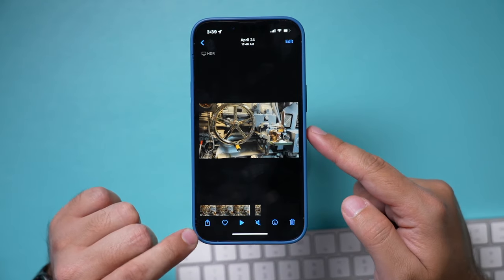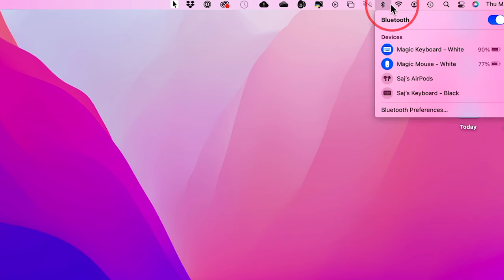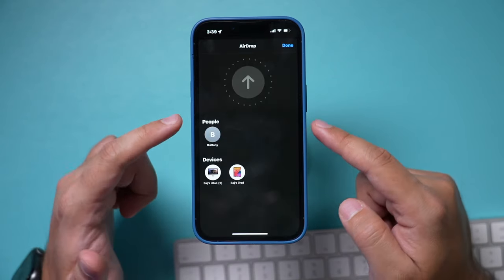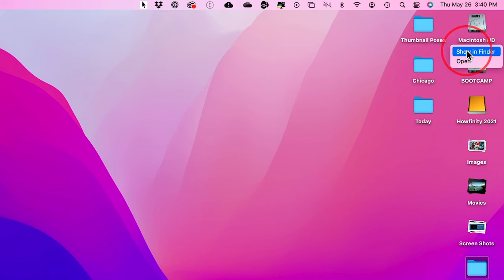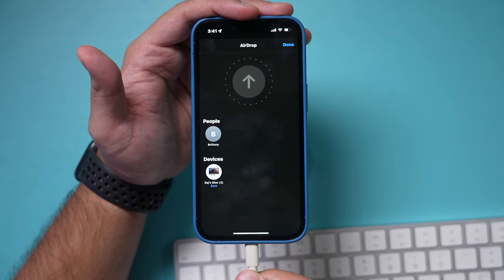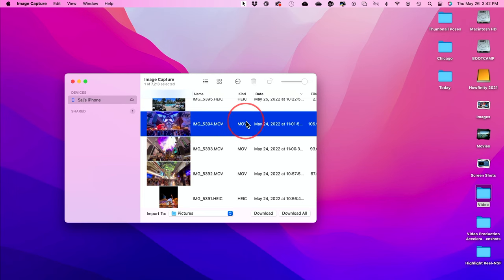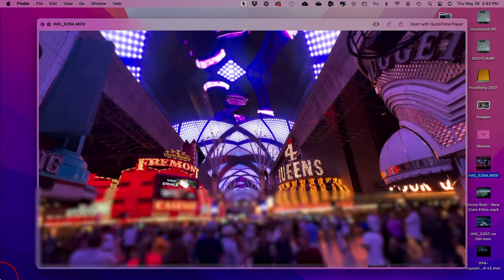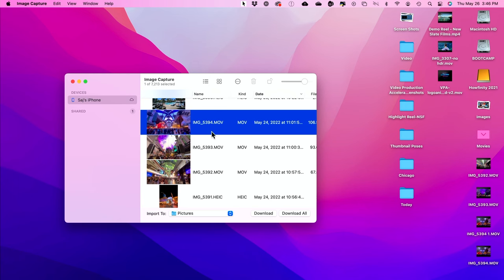How to Transfer Videos from iPhone to Mac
One of the best and fastest ways to transfer videos from iPhone to Mac is using Airdrop.

First, make sure you have Bluetooth activated on both iPhone and Mac.
Then, you can open up the photos app on your iPhone, select the video, and click the share icon.
You should see an option for Airdrop.

Airdrop won't show in some cases if you don't have the setting set for everyone.  So make sure to change your airdrop setting.

If you have large files or multiple files, you can use another option with a free app called Image Capture that comes with every mac.
Make sure to plug in your iPhone to your Mac and open Image Capture.  Everything that is locally stored on your iPhone will show here.  If you don't see it, it may only be available on iCloud.

In that case, log in to iCloud.com on your Mac and download it.  But if it's locally stored, you can download the video to your Mac with Image Capture.

And it's that simple to transfer video from iPhone or Mac.